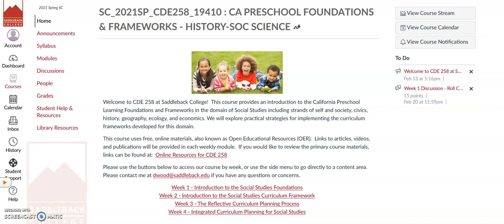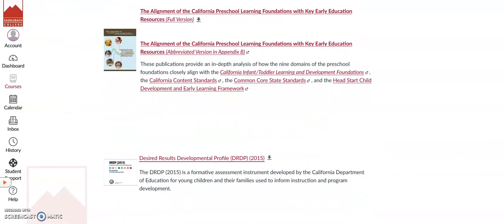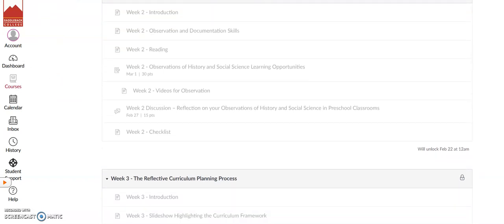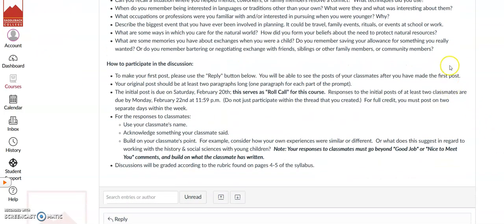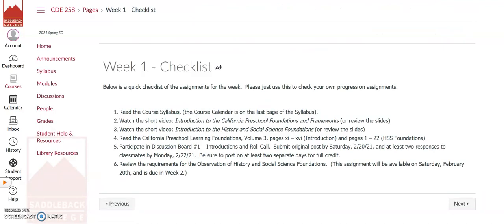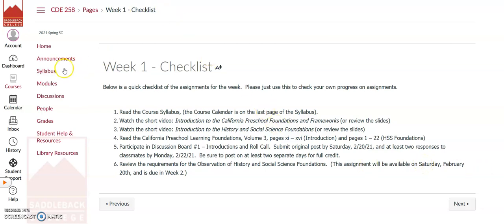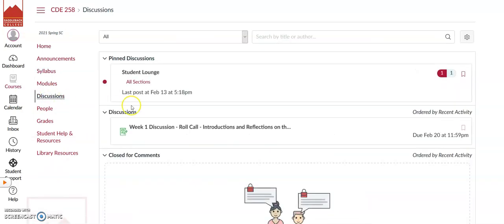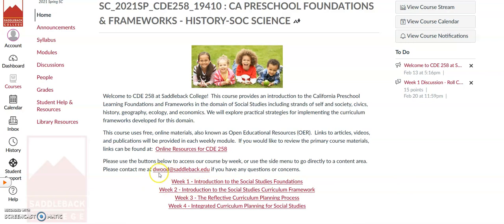Intro to CDE 258